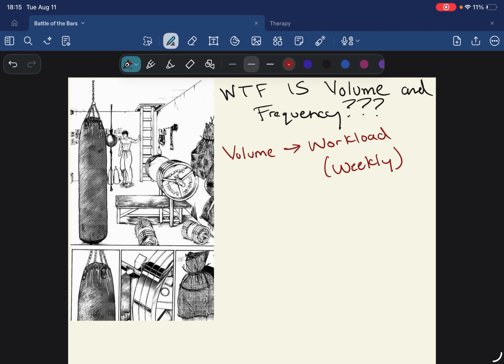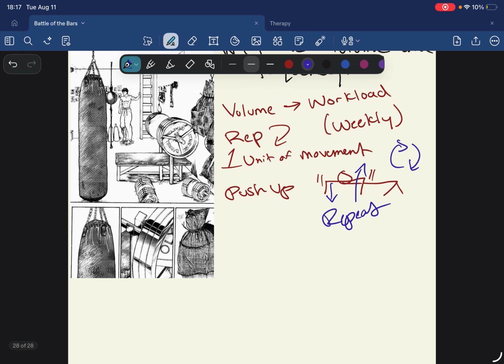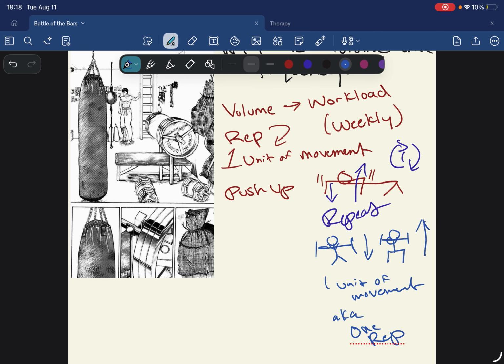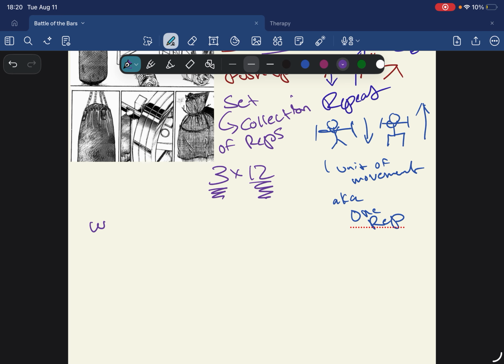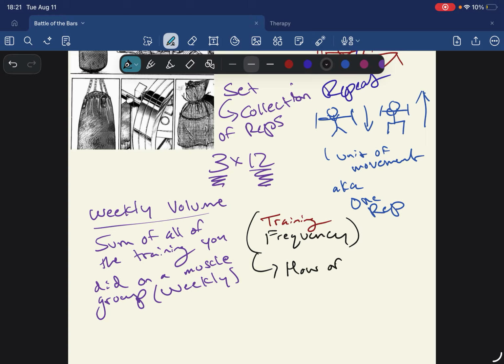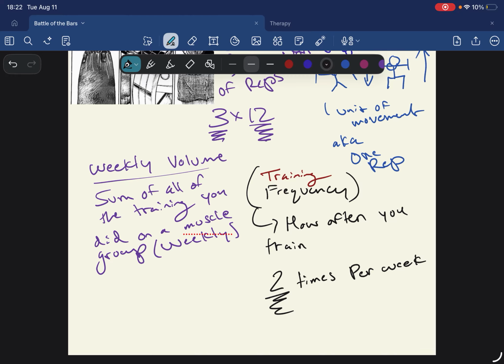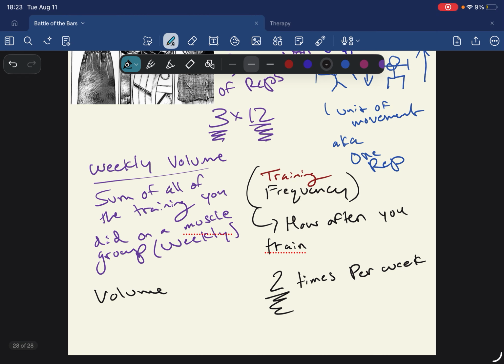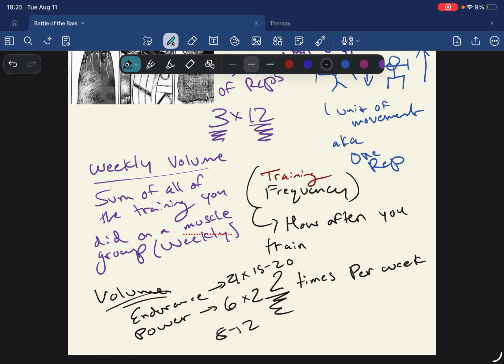what even is volume and frequency…